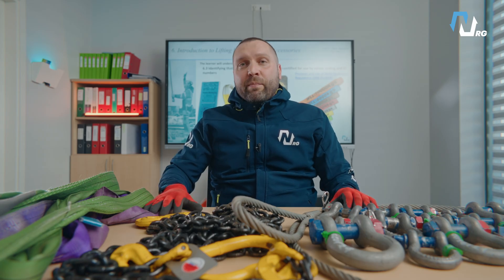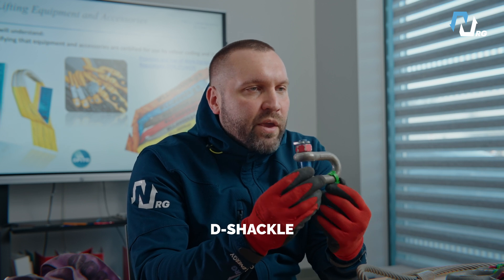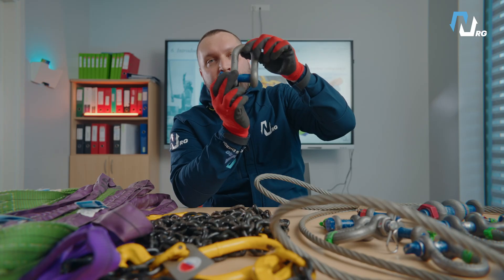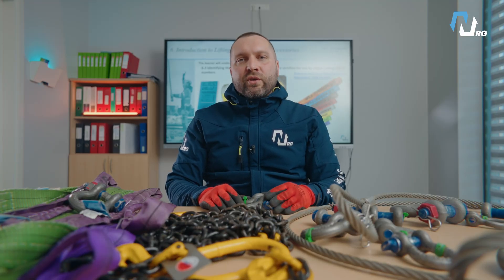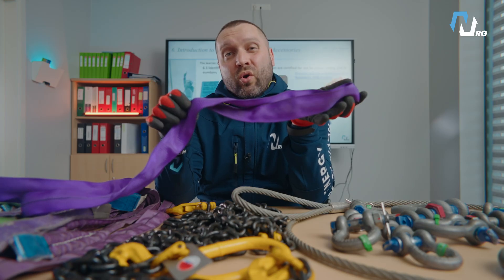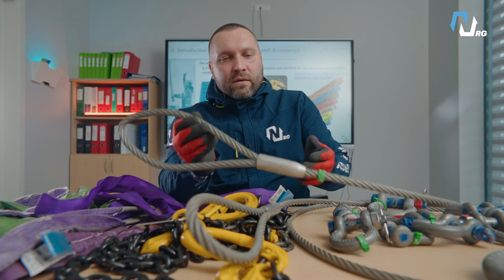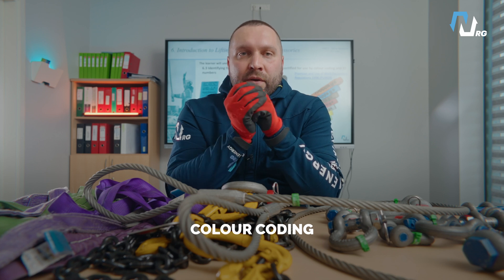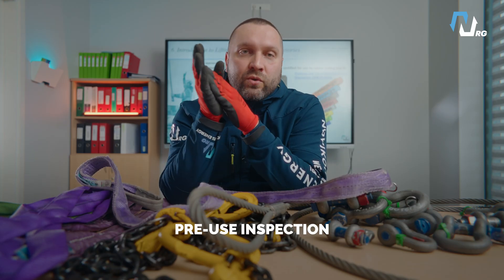Watch This Before You Use Lifting Accessories WRONG (Shackles & Slings)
New to lifting operations? Or want to refresh the basics?
This short guide breaks down the essentials of slings and shackles:
How to choose them, how to combine them, and what to check before every lift.
Clear, simple, and practical — just what you need to do the job right.

0:00 - Introduction
0:15 - Bow Shackle
0:32 - D-Schackle
1:04 - Bolt Type Shackle vs Screw Pin Shackle
1:37 - Webbing Sling
1:51 - Round Sling
2:05 - Steel Wire Rope Sling
2:13 - Chain Slings
2:30 - Serial Number Check
2:44 - Colour Coding Check
2:53 - Lifting Equipment Capacity
3:10 - Pre-Use Inspection